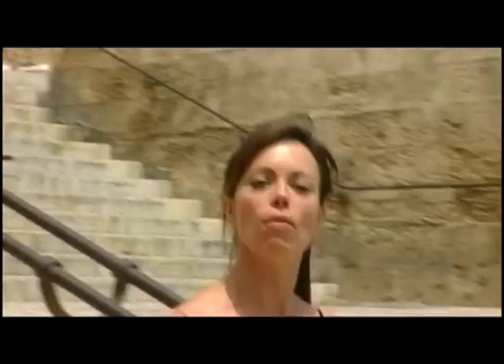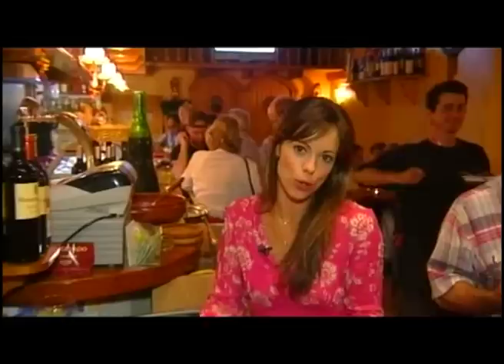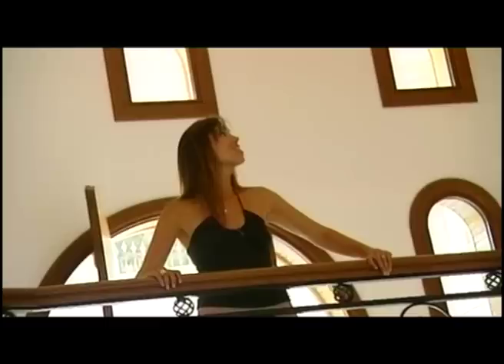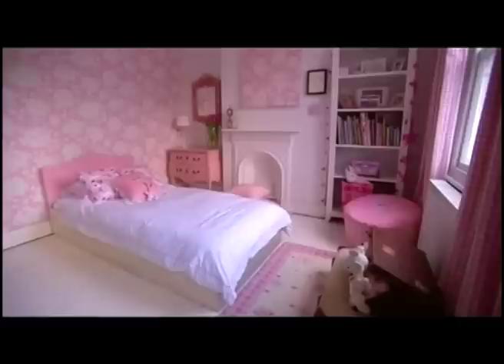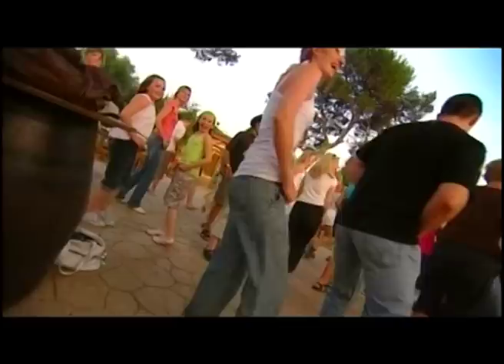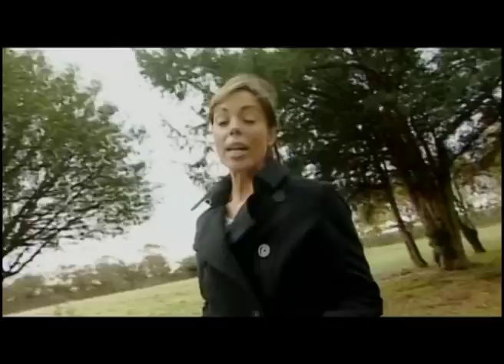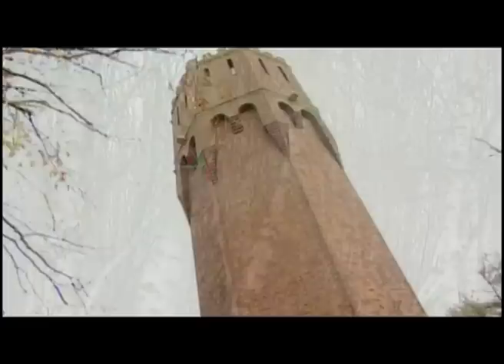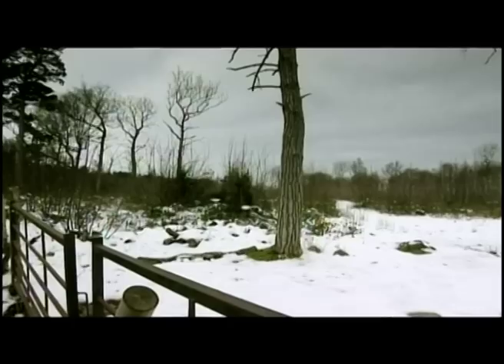Eleanor Davies Showreel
Eleanor Davies studied Art and Art History at school after which she was accepted into the Chelsea School of Art to study Design. Following a move to Toronto, Canada in the early nineties, she decided she wanted to venture into Film and Television and enrolled to study Drama at Ryerson Polytechnic, Toronto.

Soon after receiving her Diploma, she started working regularly, mainly acting in American/Canadian television series, much to the amusement of her friends back home in England who would often catch episodes of 'Due South', 'Robocop' and 'Traders'. Realizing that the industry could be incredibly fickle, she combined auditions with a correspondence course at the New York School of Interior Design, gaining a Diploma in Interior Design.

With a new string added to the bow, Eleanor decided to start a parallel career and started working for an Interior Design company in Toronto, which proved to be the perfect solution to times of 'drought' on the television side.

Having moved back to London several years ago, Eleanor has presented a series for Five (primetime) called Property Dreams, House Auction C4 and for the past 18 months has been a regular presenter on GMTV, presenting everything from Buying Property Abroad to the travel slot, Great Escapes.